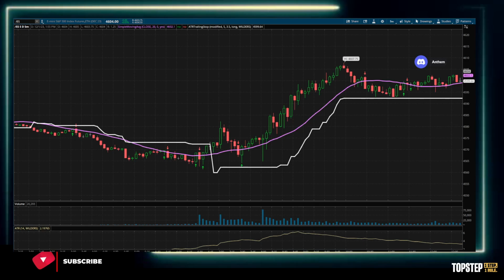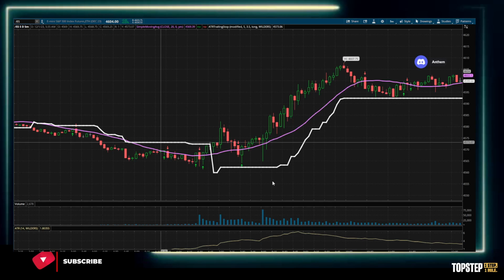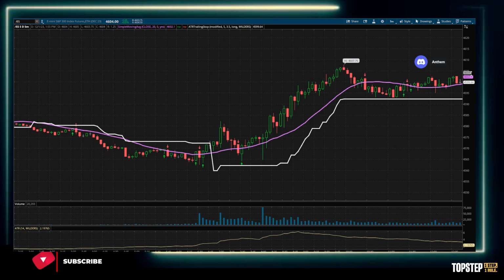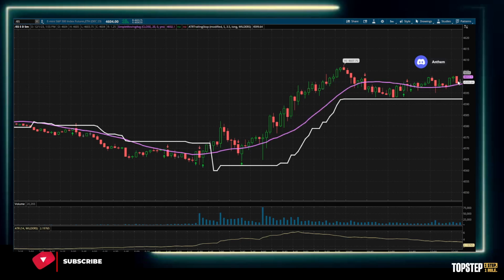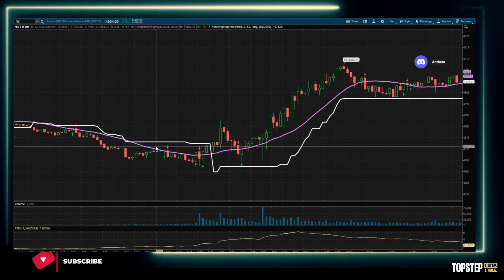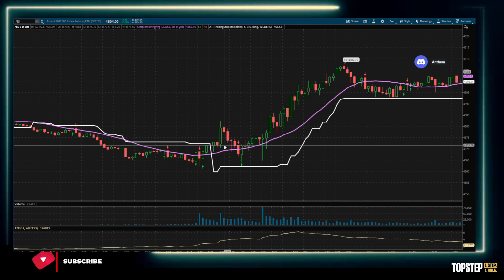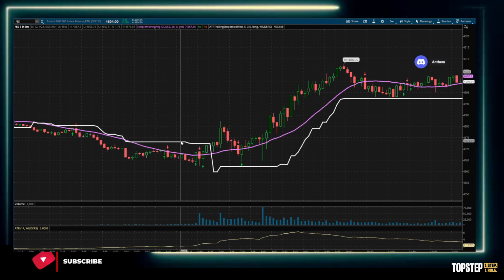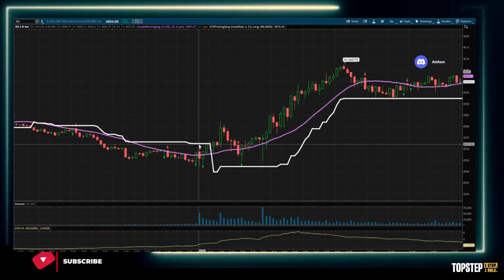HOW TO MAKE 2X 3X MORE TRADING THIS $ES FUTURES STRATEGY